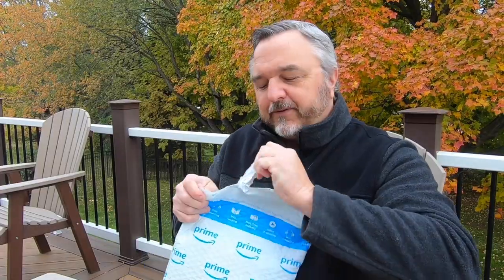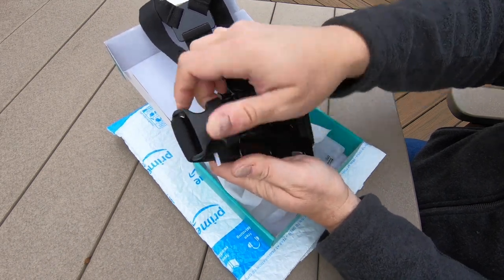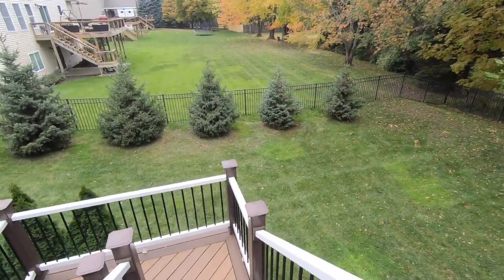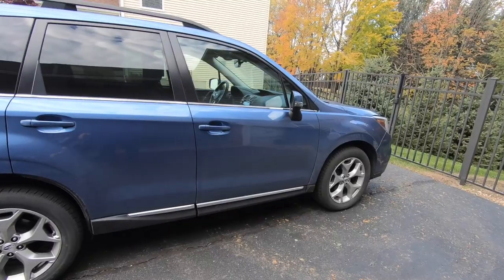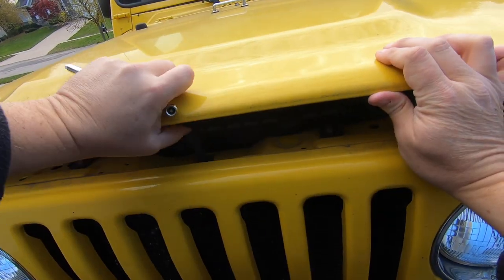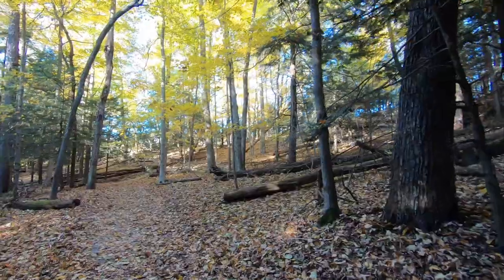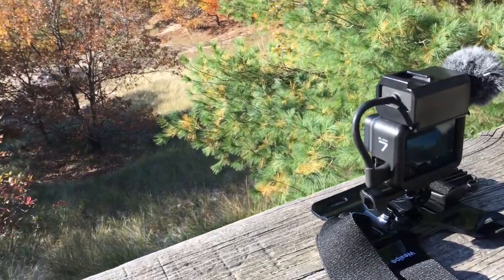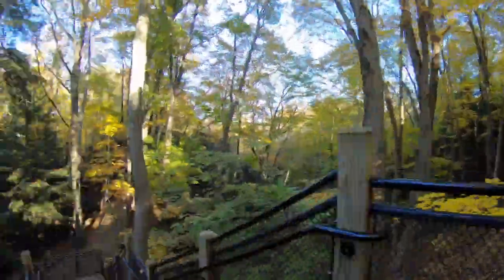Wealpe Chest Mount Unboxing Review for Hiking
After unboxing the Wealpe GoPro Chest Mount, you'll see me using it in real life in a few different ways to see how versatile it is.  I give you my honest review of this action camera chest mount harness.  From walking my dog to doing routine automotive checks on my Subarua Forester to POV mowing my lawn on my John Deere X300 and then taking a quick hike to enjoy Michigan Fall tree colors, this Wealpe action camera chest mount is very useful and allows fully hands-free convenience.

Wealpe reached out to me asking if I'd like to make a video using their chest mount.  They sent me their chest mount and they did not stipulate any expectations from me except asking me to make a video of the product they provided.  Check out my video to see what I found using the Wealpe action camera/GoPro camera chest mount and how I used it with my GoPro HERO7 camera.  I also exhibit a brief side-by-side comparison video of my GoPro HERO7 camera mounted in the Wealpe chest mount as I hike through the woods while holding my GoPro HERO5 mounted in the GoPro The Handler.  Even though the GoPro HERO7 has better-quality stabilization than the older GoPro HERO5, I was really interested to see how the viewer experience is so different between the two.  Check it out and be sure to give Wealpe a look for your GoPro and action camera accessory needs.  I know I will be looking over more of their products from now on.

Featured product in my video:
WEALPE Chest Mount Harness

Other products used in my video:
SYNCO G1 (A1) Wireless Microphone System
GoPro HERO7 Black
GoPro 3.5mm Mic Adapter
Microphone Mount for GoPro HERO7/6/5

Stock Video Credits:
Camera Equipment - Video by Athena from Pexels